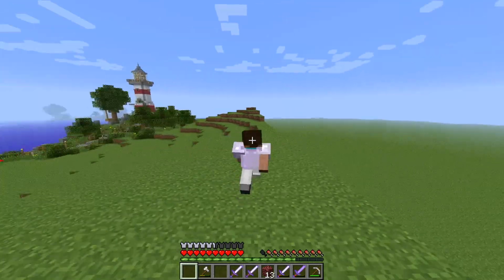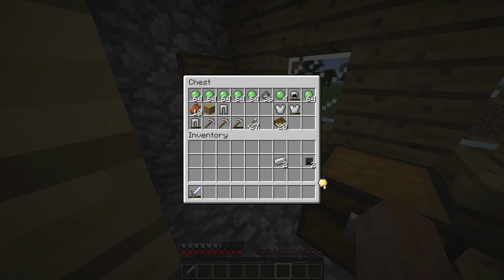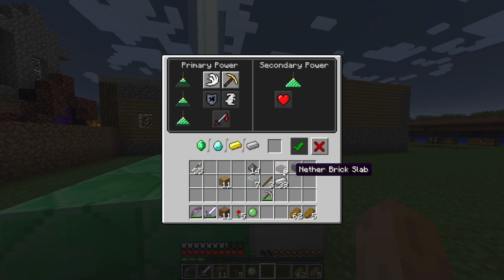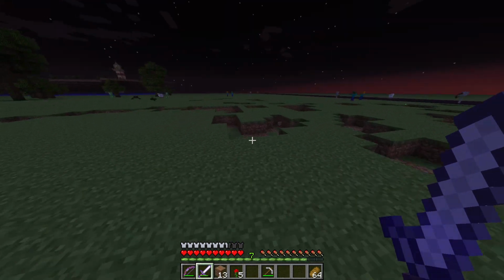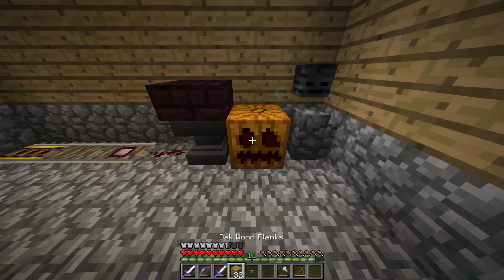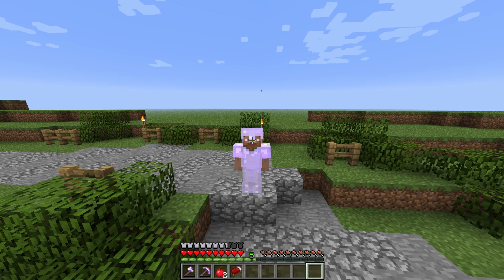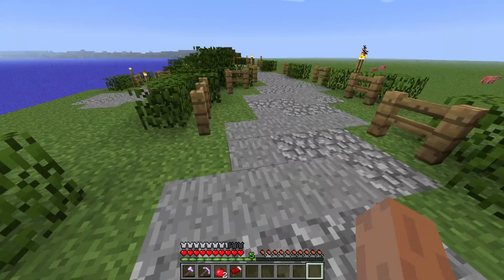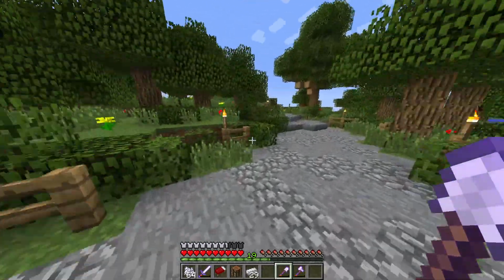Why I Updated my World to Version 1.4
Description goes here, do not upload before completed.